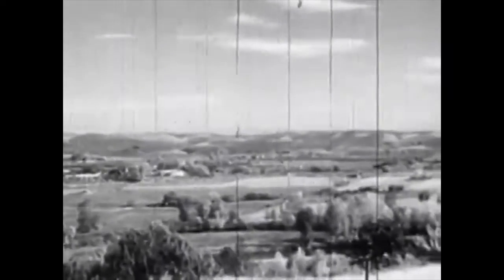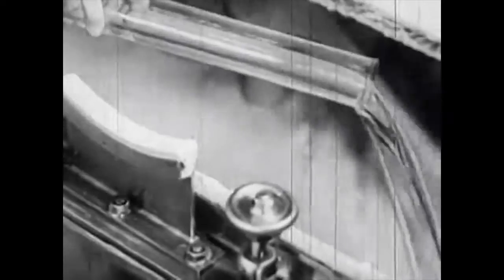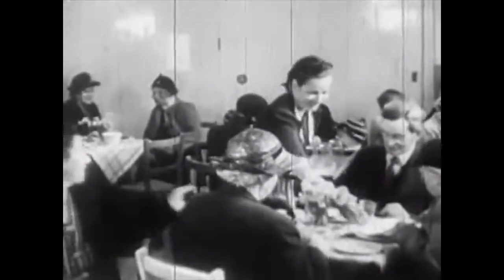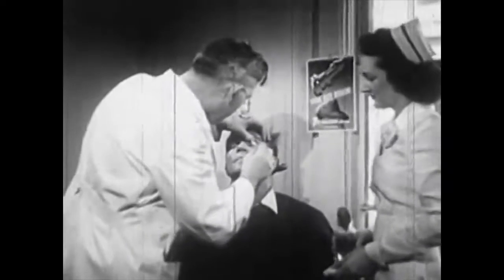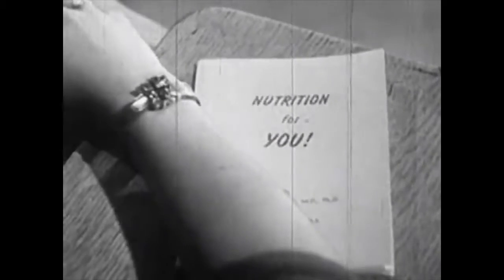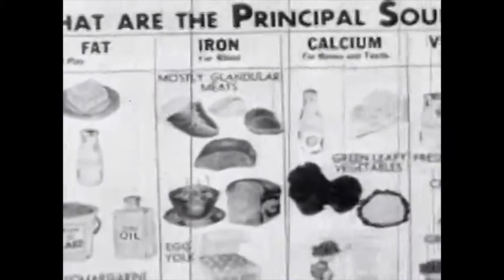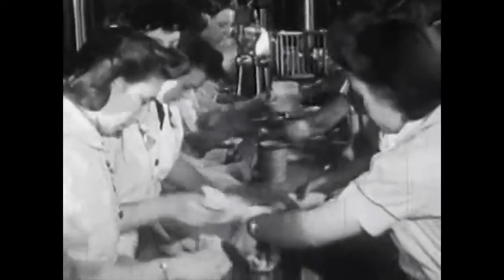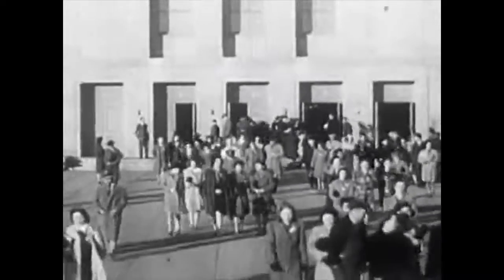Wartime Nutrition (1943)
Wartime Nutrition explains the impact on the war and how nutrition can be optimized. It uses England as an example on how to adopt to the current situation by utilizing a much as possible in regards to nutrition and food. Very interesting perspective from the time of WWII.